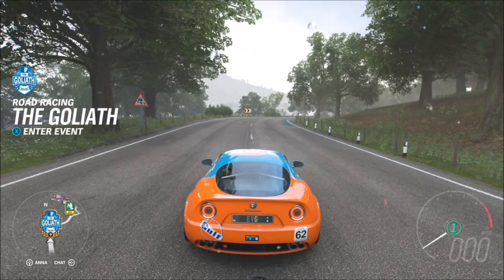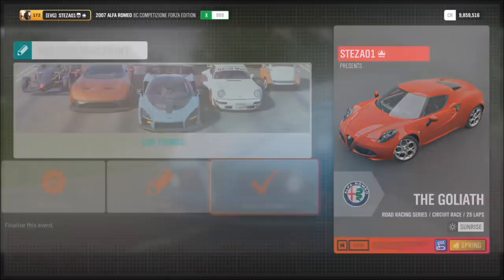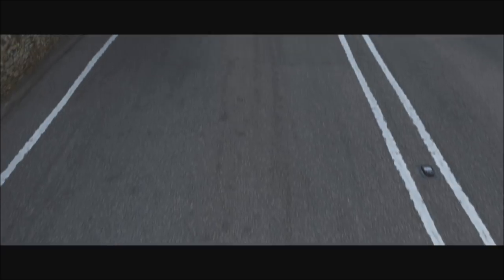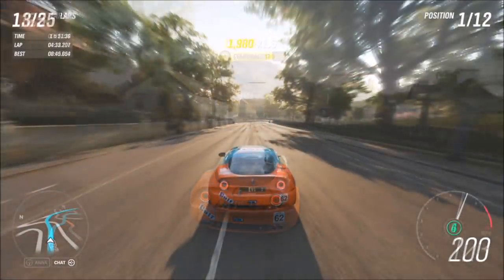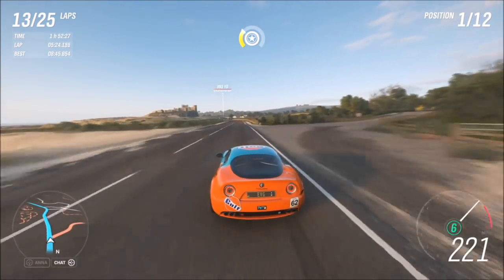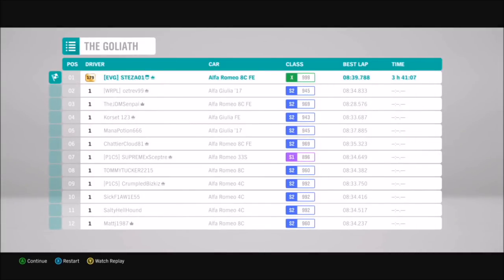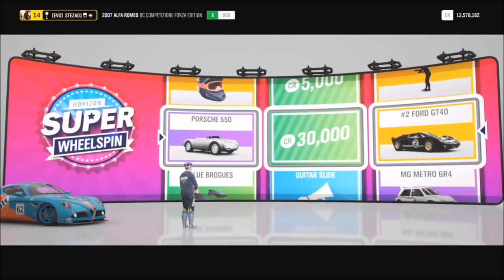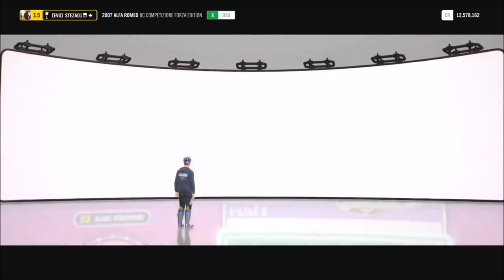Forza Horizon 4 | 25 Laps on GOLIATH Circuit | Levelled up 43 Times & made over 10 Million Credits!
Yes, I did 25 laps of the Infamous Goliath Circuit in Forza Horizon 4, taking me around 3 Hours and 45 Minutes, it was very time consuming, but boy was it worth it.
I levelled up 43 times, made over 10 million credits (2.7mil from the race and the rest was from the 68 wheelspins I earned from the race)